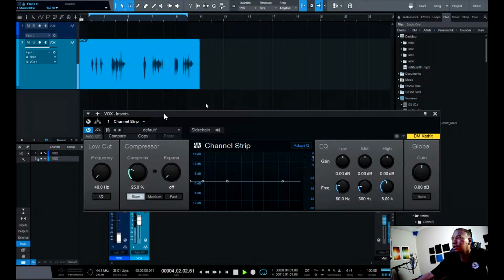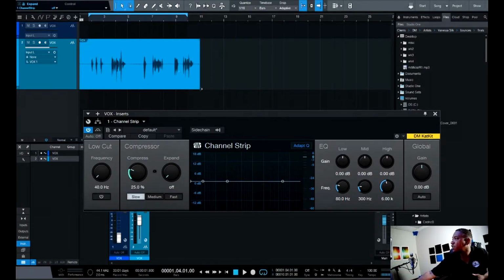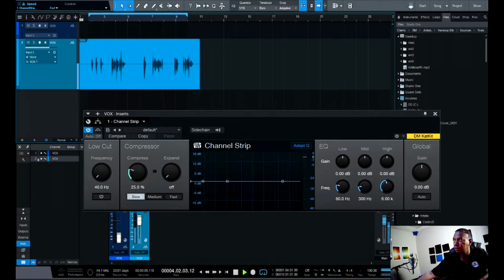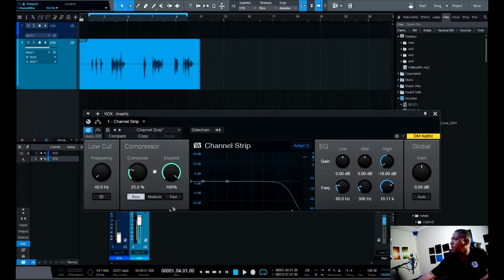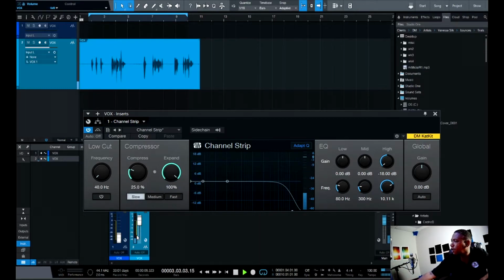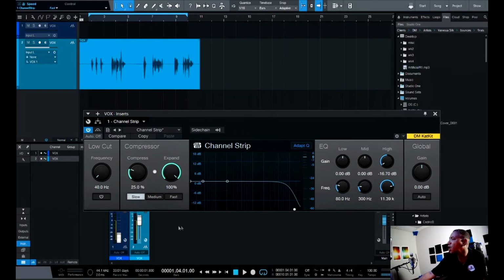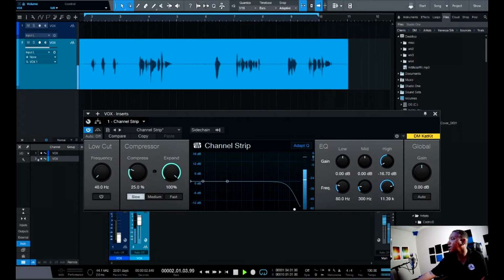How to quickly Remove Background Noise in Studio One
This tutorial on How to quickly Remove Background Noise in Studio One hosted by Cedric Cnote Buard of Dream Media, LLC, Dallas Media Production Services shows us how to easily and quickly remove background noise with an onboard factory plugin created by Presonus called the channel strip.  Using the expander within the plugin brilliantly removes background noise elegantly and smoothly.